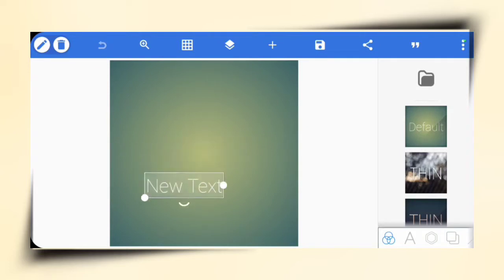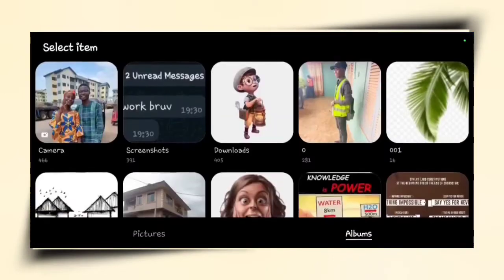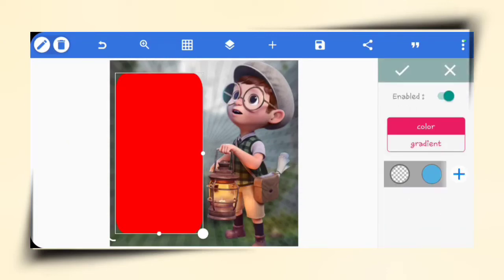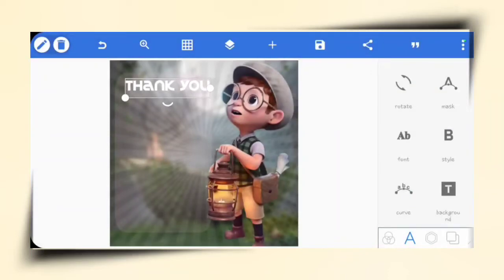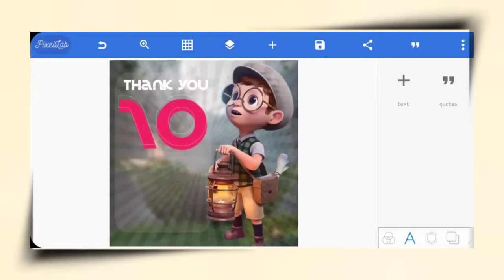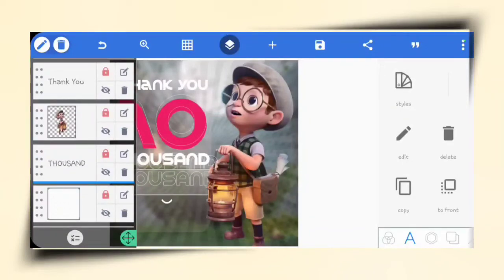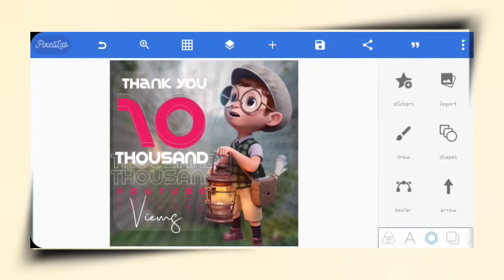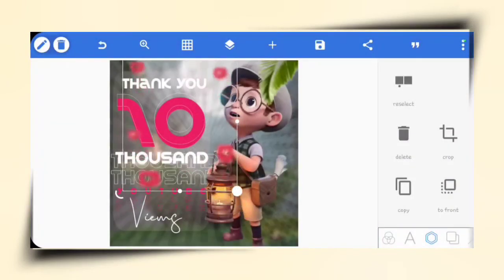We crossed 10000 views on youtube😱 | Pixellab tutorial [King Sam Grafix]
We just crossed 10,000 views on youtube and I made a classic flyer for it🥳🥳🥳 I'm gonna guide you how to make the flyer using pixellab
I've left all the resources right below the description so you can check them out

🔰There's no King Sam Grafix without you🤗

♾Enjoy previous works